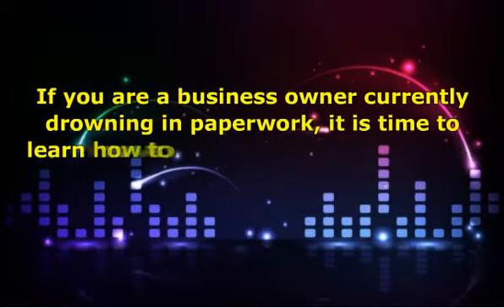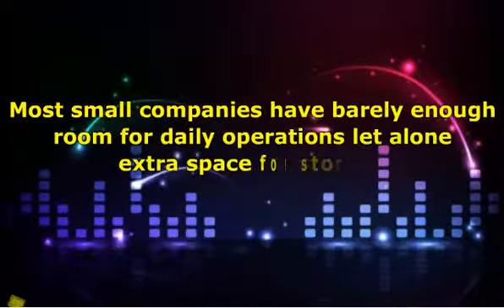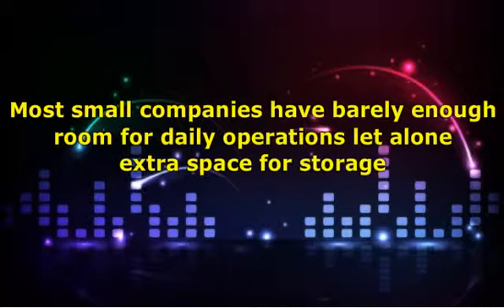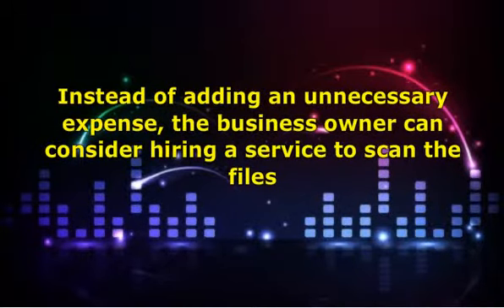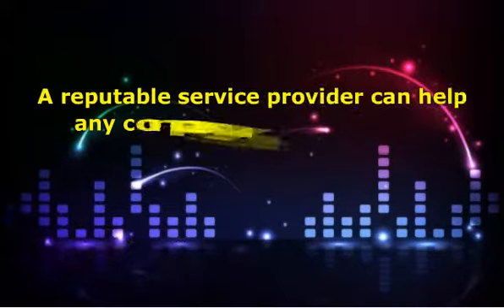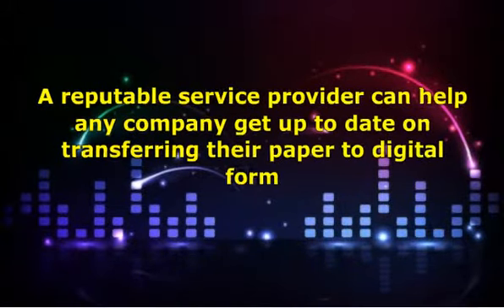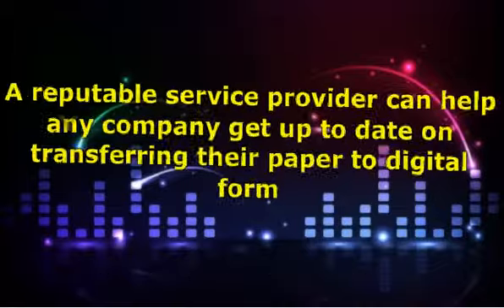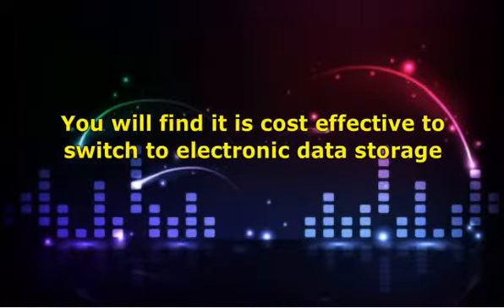How To Reduce The Document Files In Your Office By Document Scanning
If you are a business owner currently drowning in paperwork, it is time to learn how to reduce the document files in your office by document scanning. Instead of spending all that time filing paperwork into file cabinets and boxes that take up space, you can hire a professional to transfer them to electronic form. This not only saves space but the time needed to process and store all that paper.